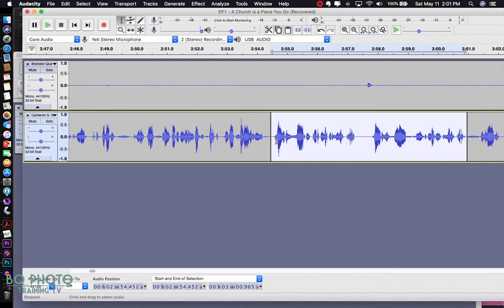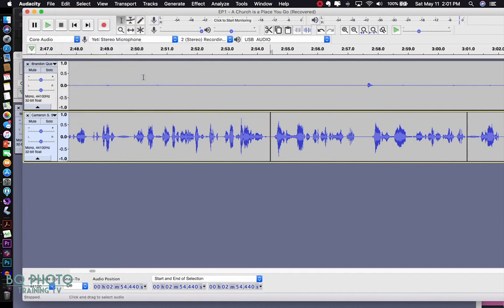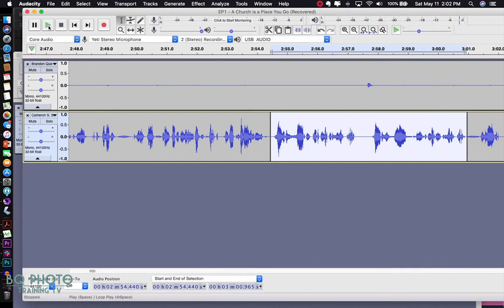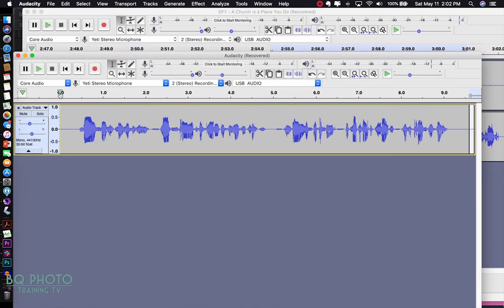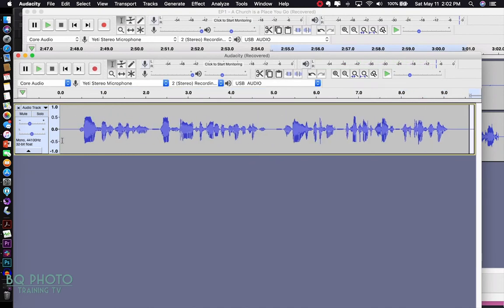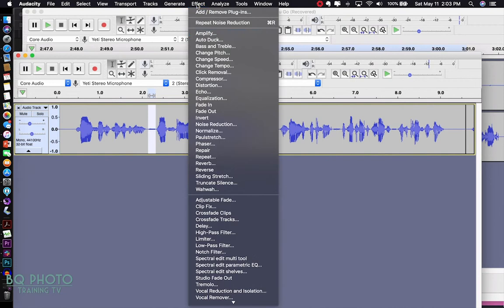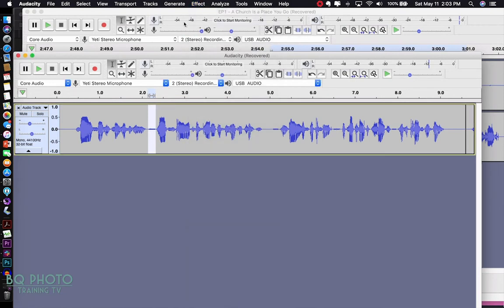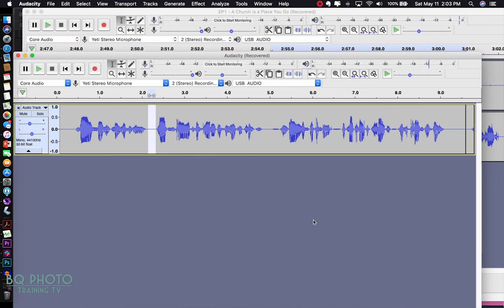Building A Podcast Commerical Part 2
Part two of this video continues to show you how to build an audio commercial for podcast or radio. This will spruce up your podcast promotions and help you draw in more listeners. I use Audacity which is a free audio editing software for new podcasters that are on a budget.